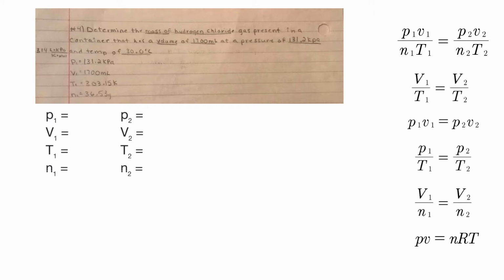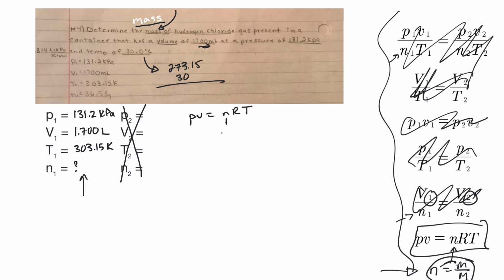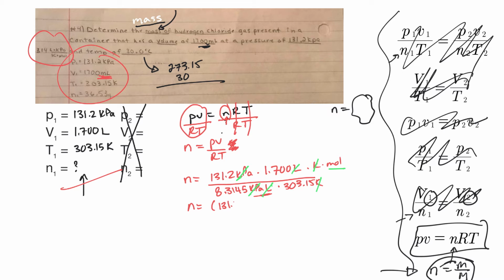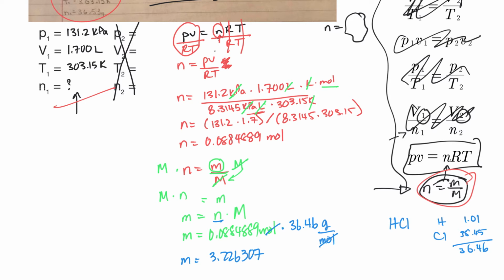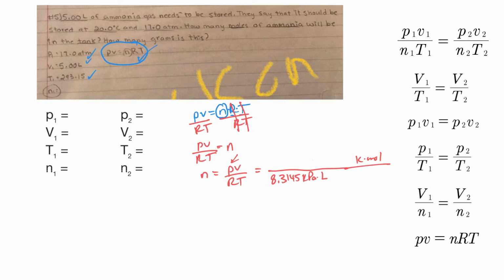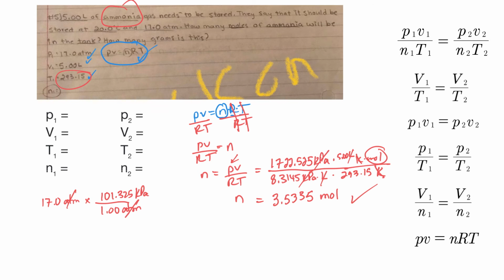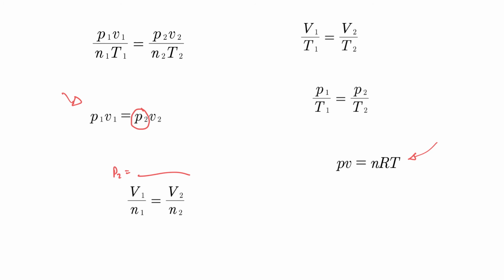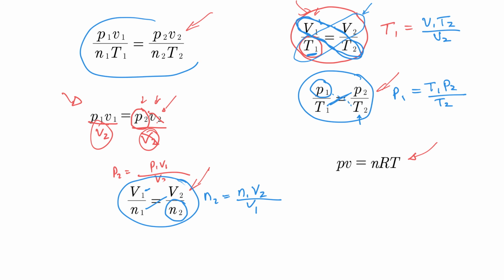20FL CHM0020 ideal gas law and manipulating formulas.